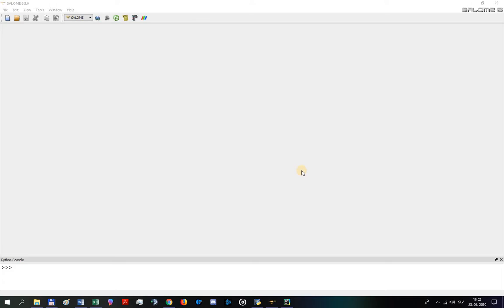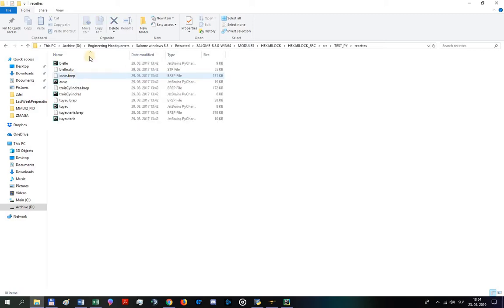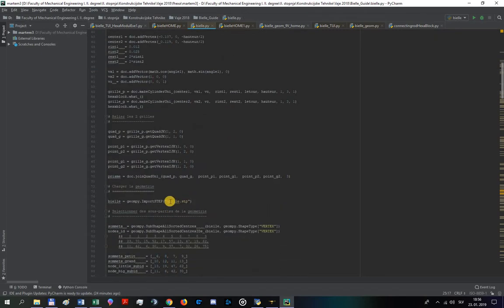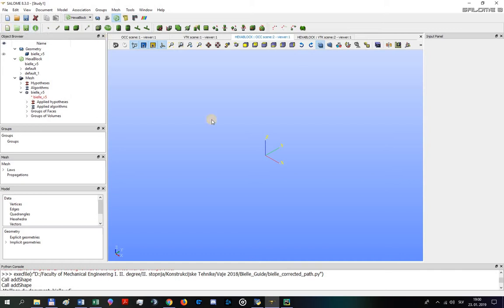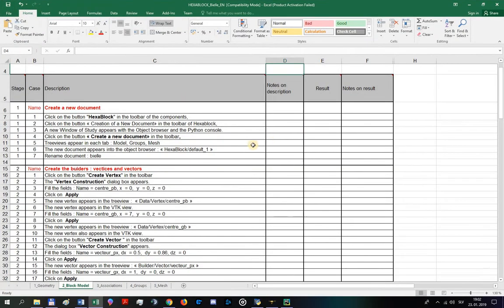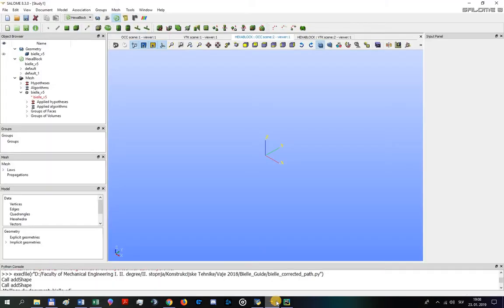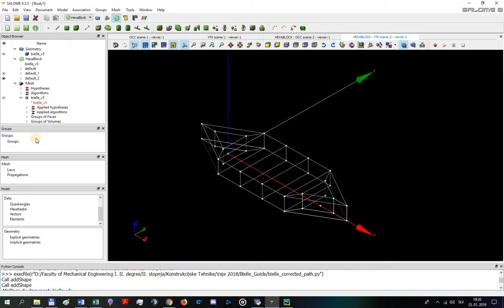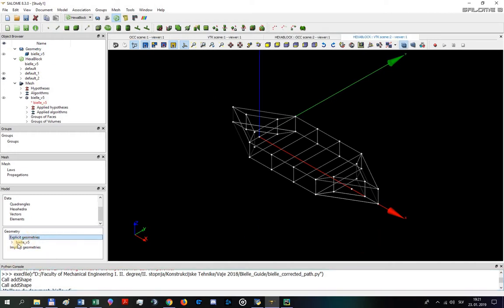HexaBlock Guide: Intro and Block Model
As of right now, it does not appear, that there's a lot of of detailed step-by-step documentations and video tutorials regarding mesh creation in HEXABLOCK module of more recent versions of Salome (8.5.0 or newer) to choose and learn from. However, some throughly explained HEXABLOCK module guides (see attachments below or follow the link: ​ that date back to year 2012 (Salome 6.6.0), do exist. The rest can be accessed by clicking the following link: (​ Unfortunately, the scripts has since changed and they'll fail to execute without being transcribed to a more recent version, however, the step-by-step guides, if you're looking to recreate the meshes, are still very valuable. For a working python script, navigate to SALOME installation folder (SALOME-8.3.0-WIN64\MODULES\HEXABLOCK\HEXABLOCK_SRC\src\TEST_PY\recettes) and load the desired script though SALOME GUI.